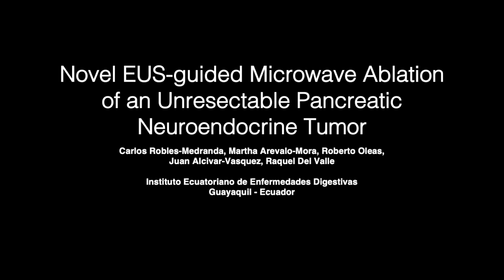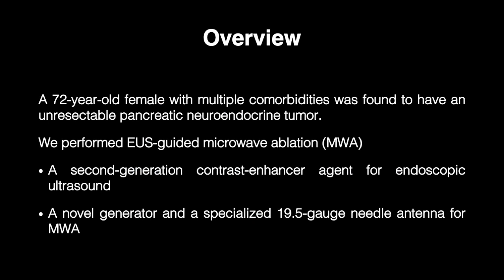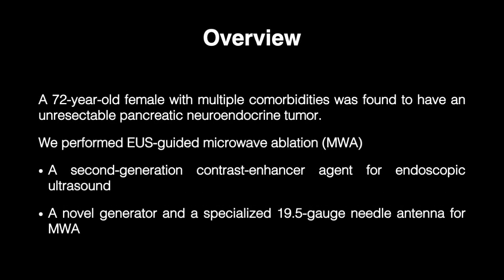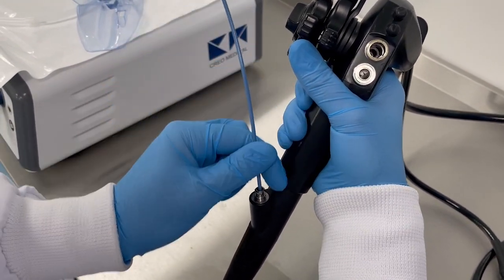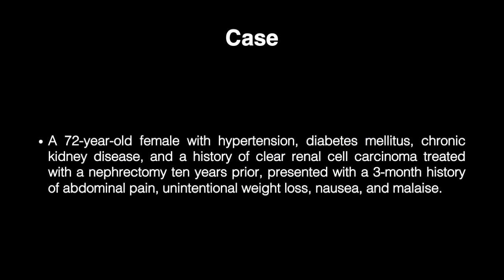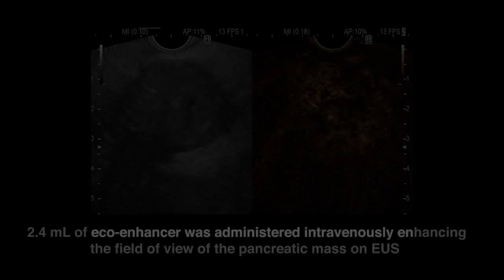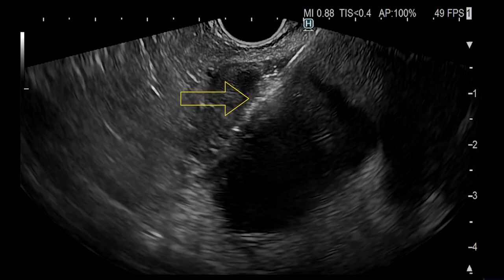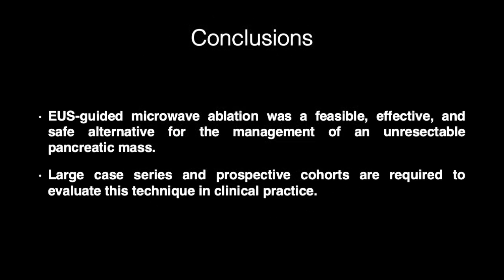Novel EUS-guided microwave ablation of an unresectable pancreatic neuroendocrine tumor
Carlos Robles-Medranda, MD, et al report on EUS-guided microwave ablation as an alternative for management of an unresectable pancreatic neuroendocrine tumor.